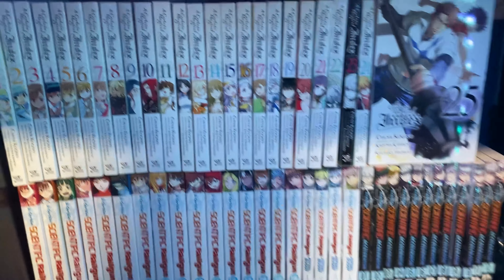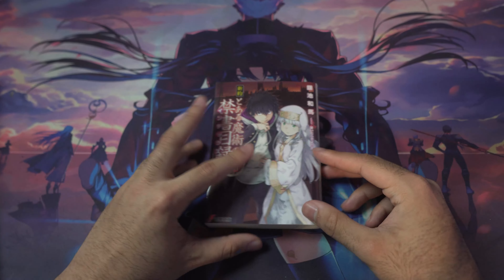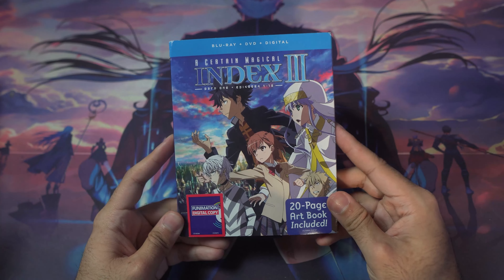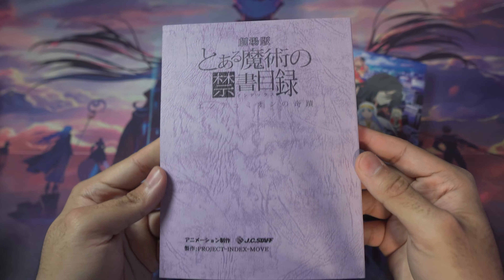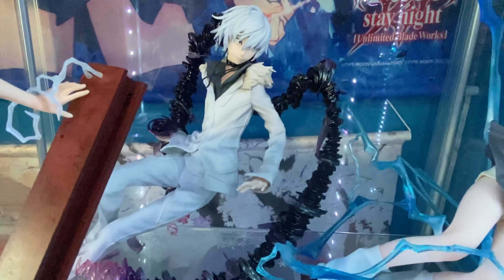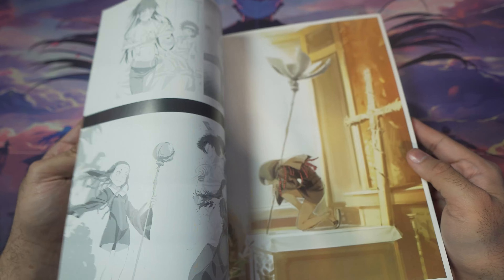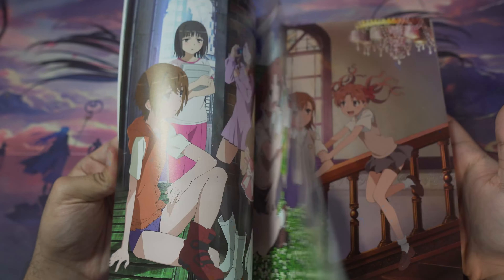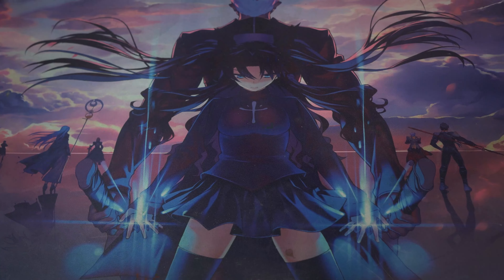My ENTIRE Toaru Merchandise Collection!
My ENTIRE Toaru Merchandise Collection! - $1000+